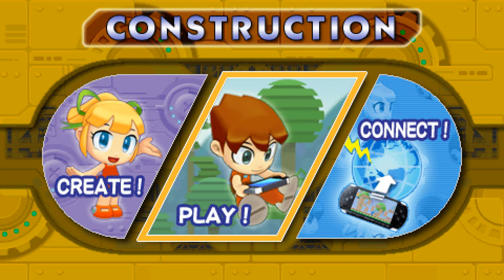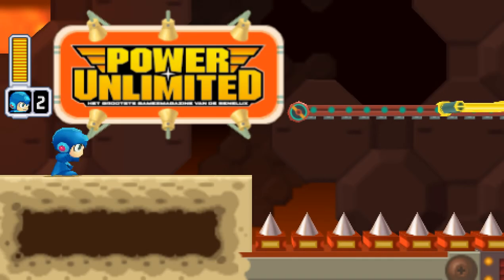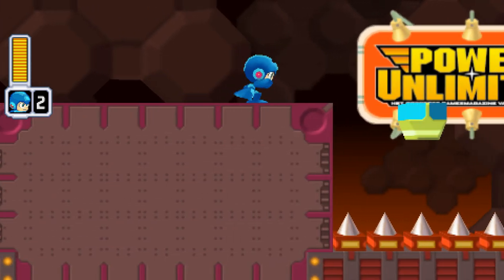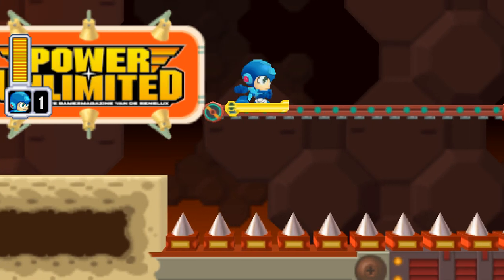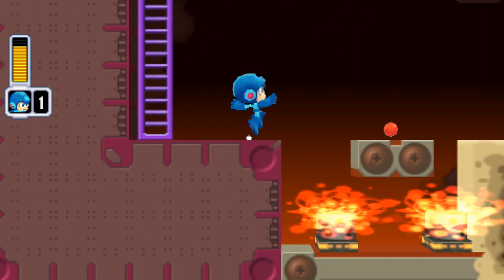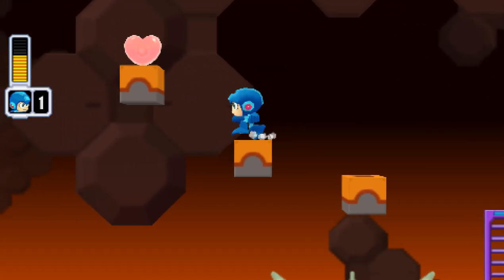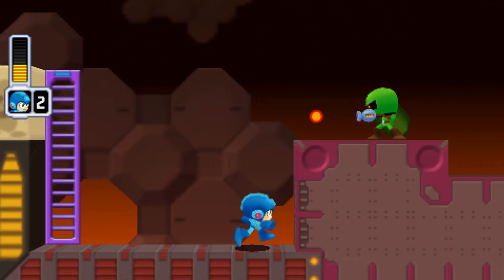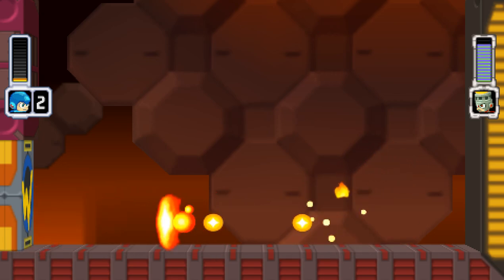MMPU Online Downloadable Levels - 33 - Power_Unlimited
well this is a much-needed gasp of fresh air